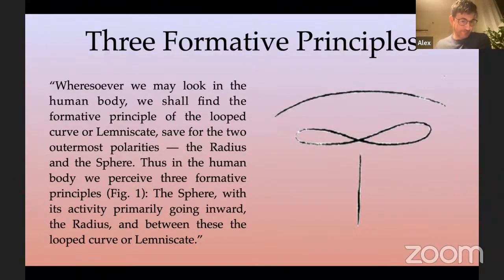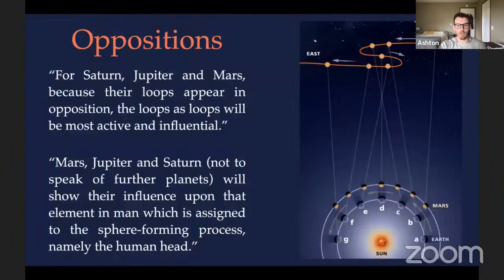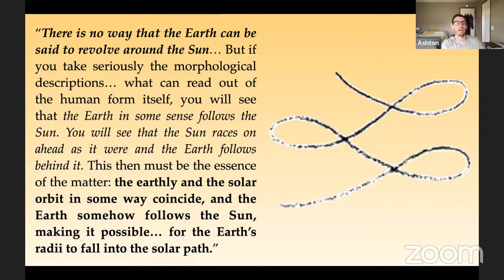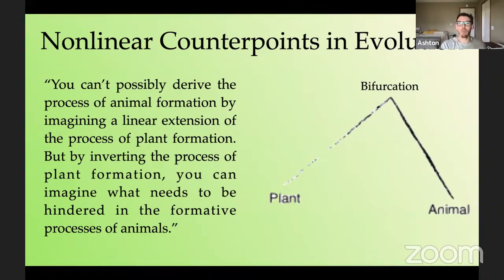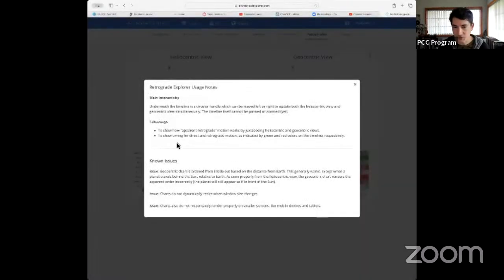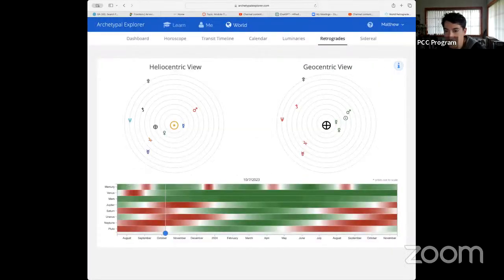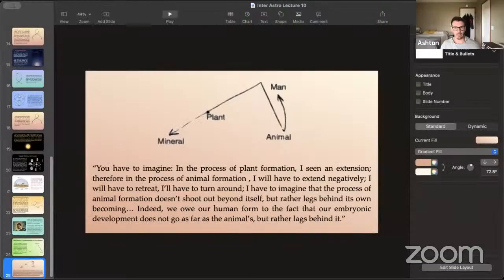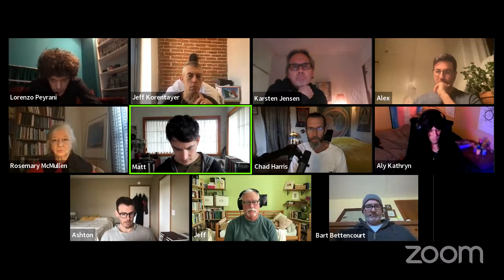Interdisciplinary Astronomy, Lecture 12